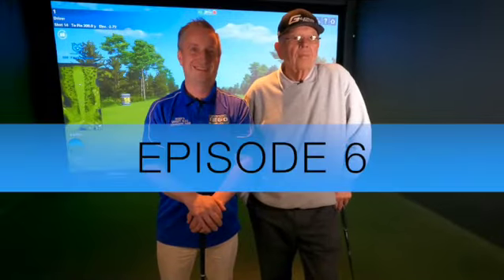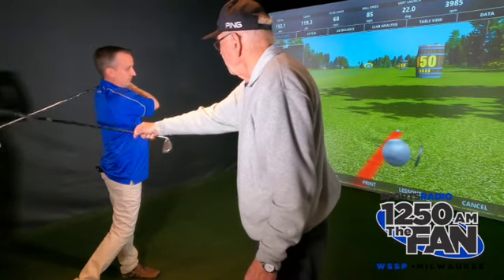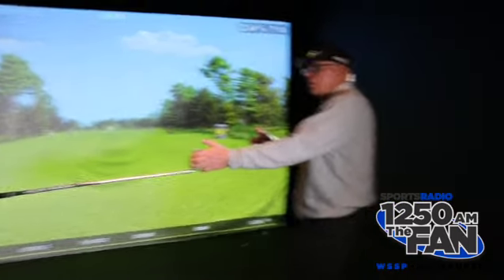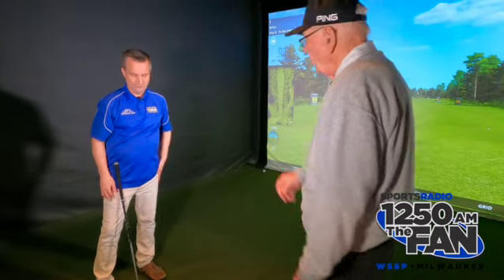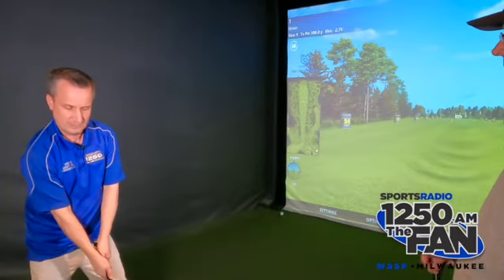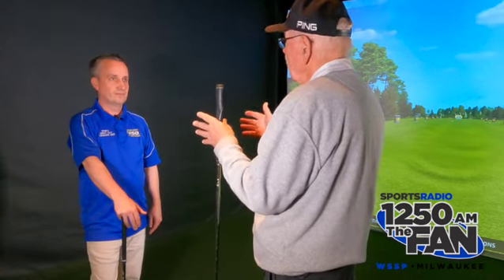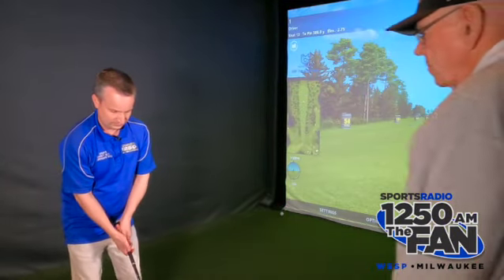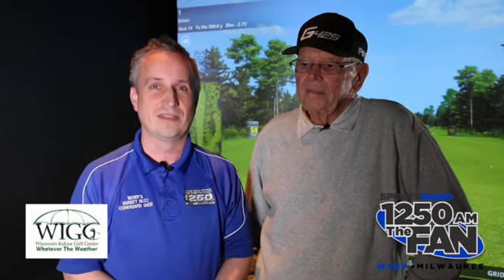Sparky_lesson 6 at Wisconsin Indoor Golf with Dick Wallace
Steve "Sparky" Fifer graduates from his short golf lesson sessions with pro golf instructor, Dick Wallace. Has his swing improved?